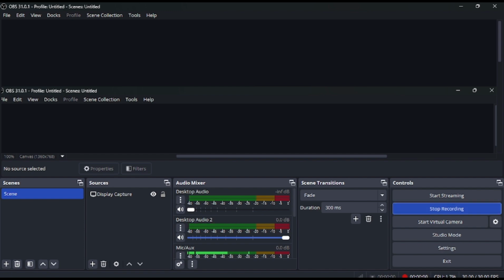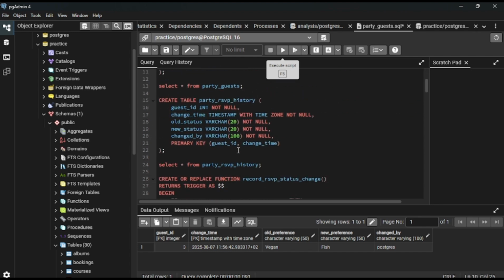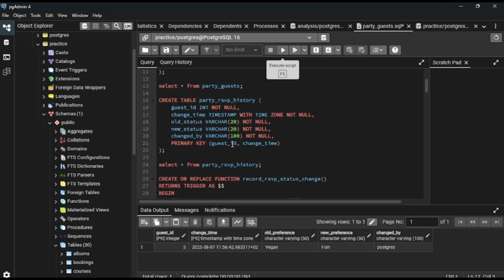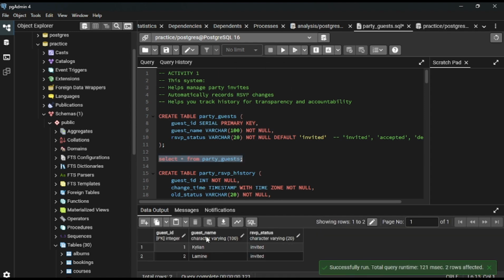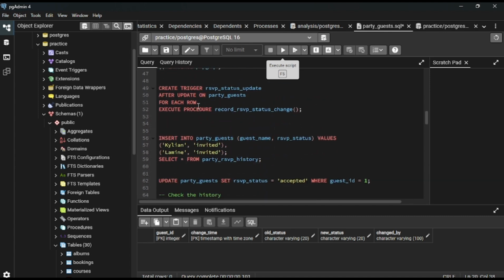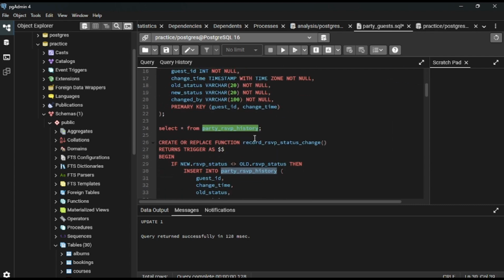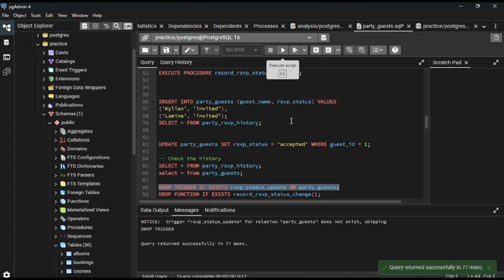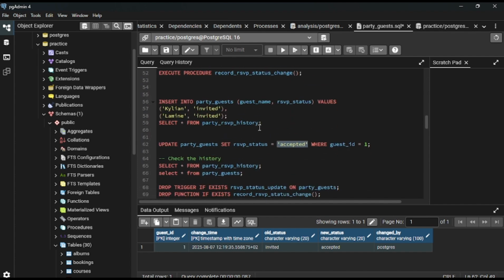SQL Chapter 15 p2